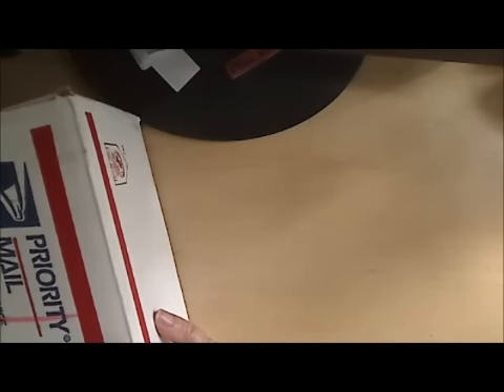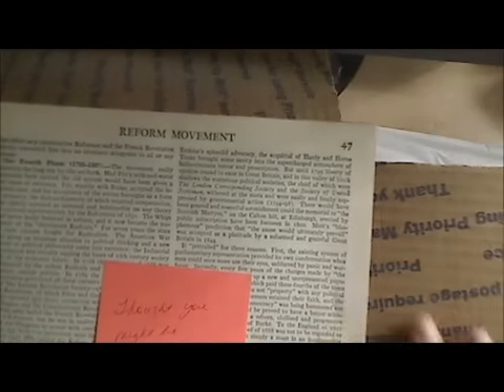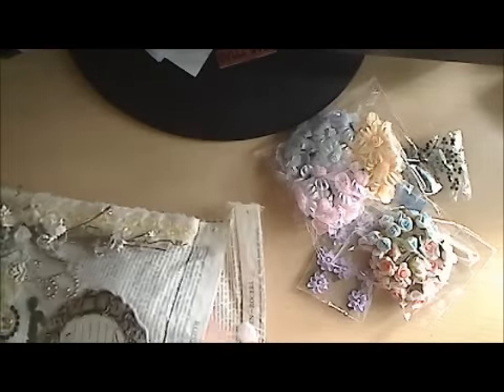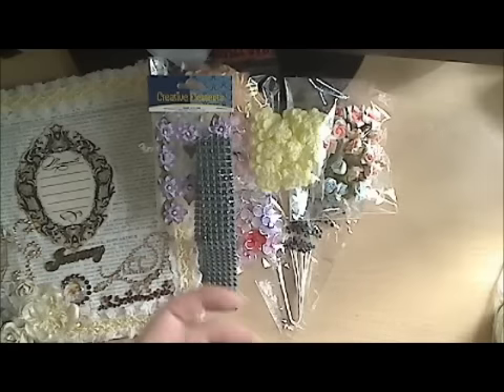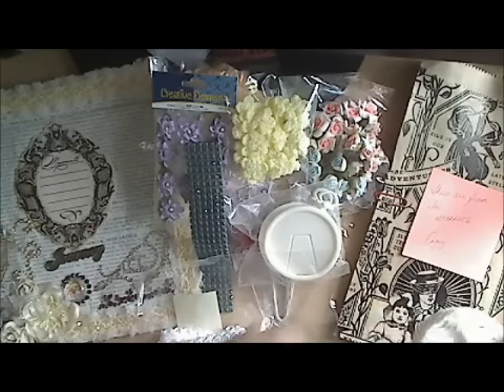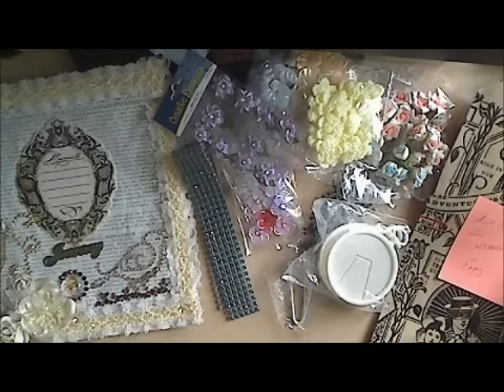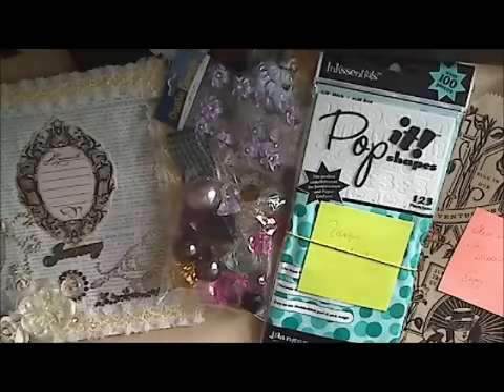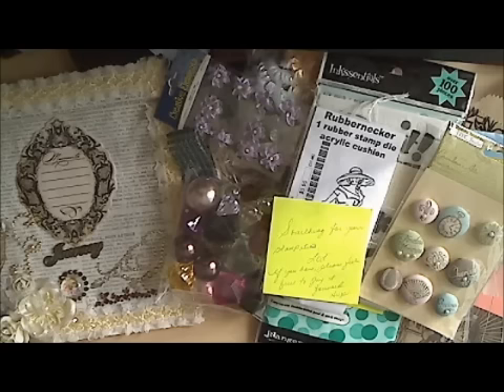Wonderful RAK from Jackie (ScrappingLatina)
Thank you so so much Jackie for the wonderful surprise!